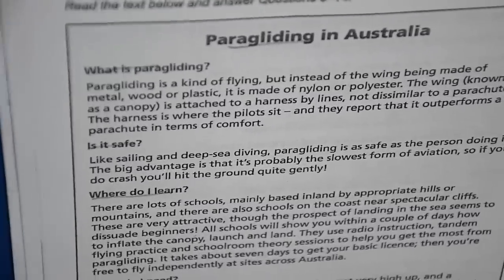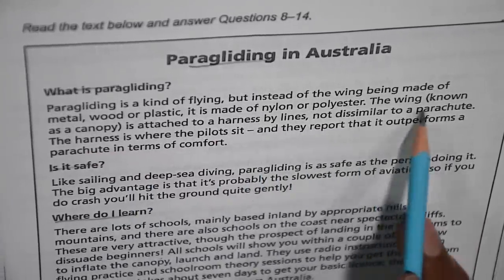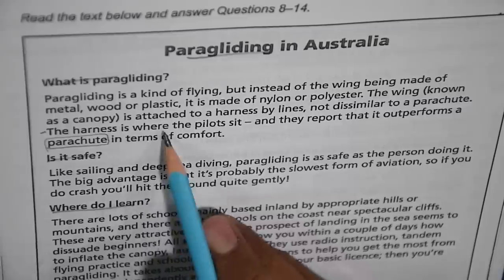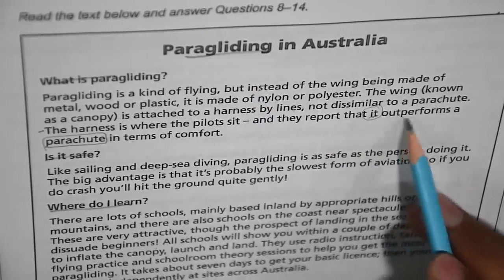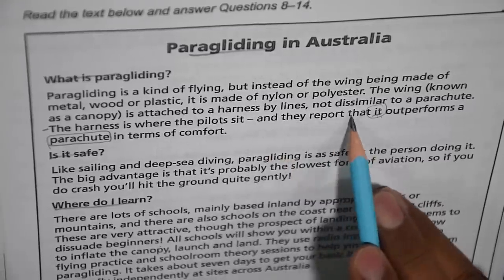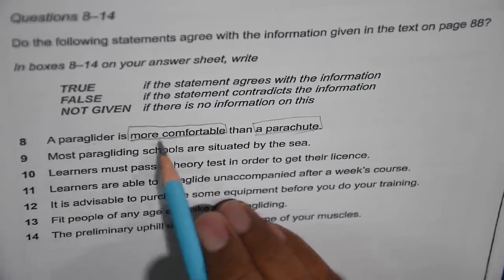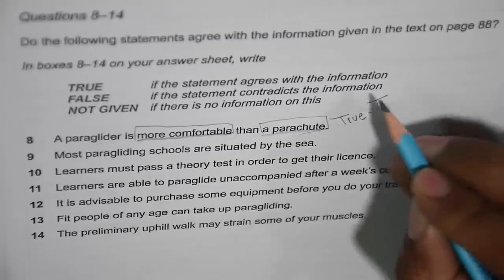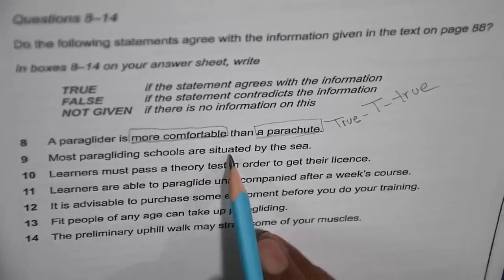Asad Yaqub's Home-Made Tips for True False Not Given || IELTS Reading